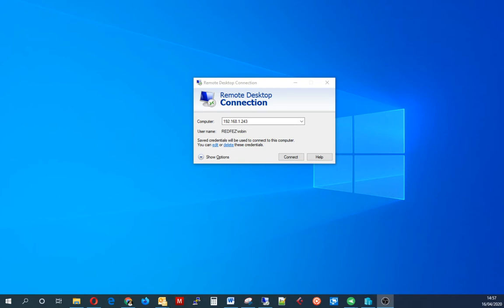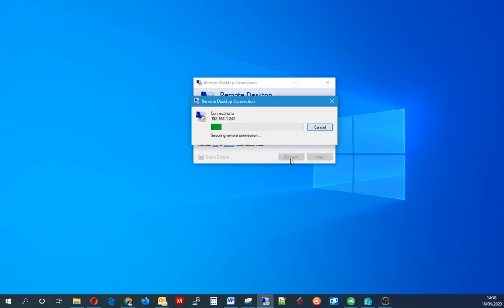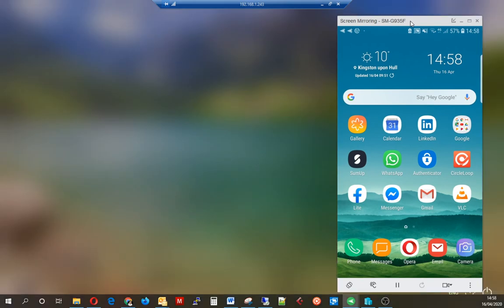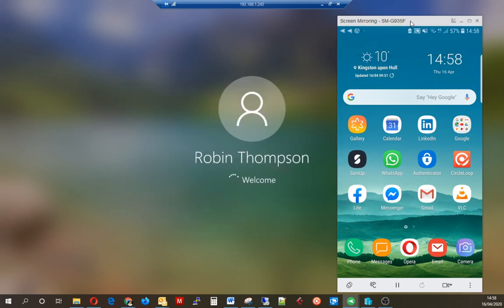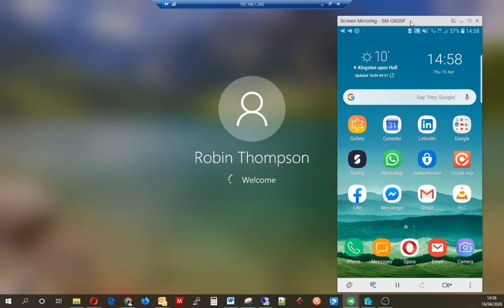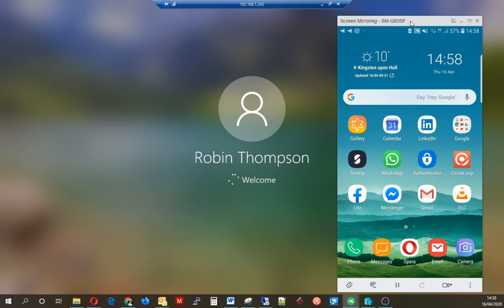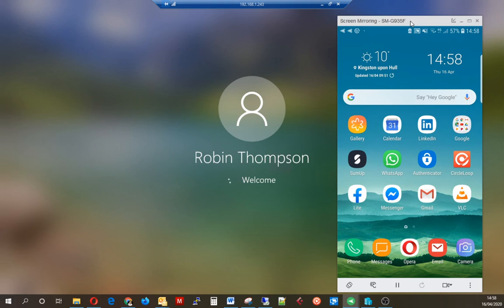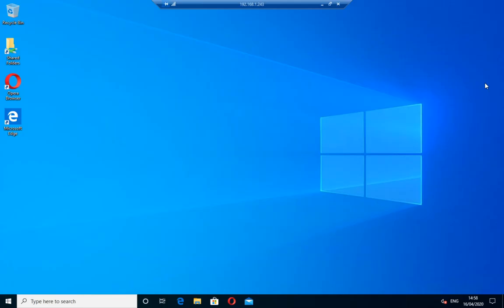Using Duo MFA to login into a Windows machine over RDP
It's really easy to secure your RDP connection with MFA using Duo MFA. Here I show how easy it is for the end user.